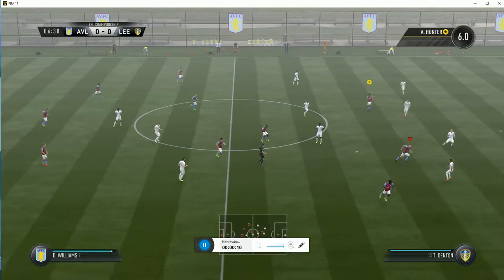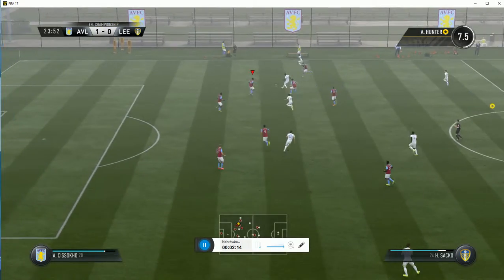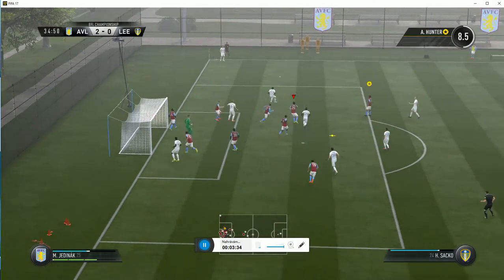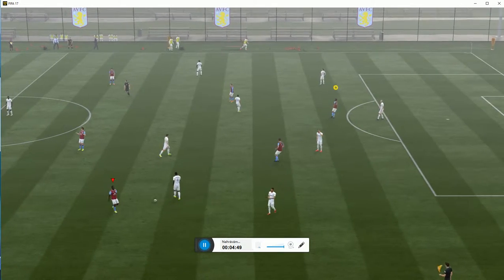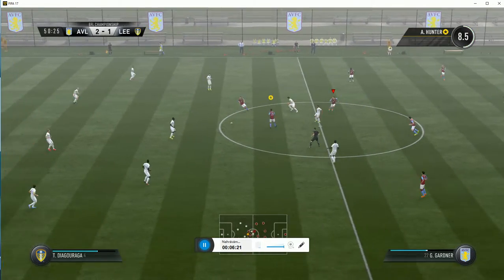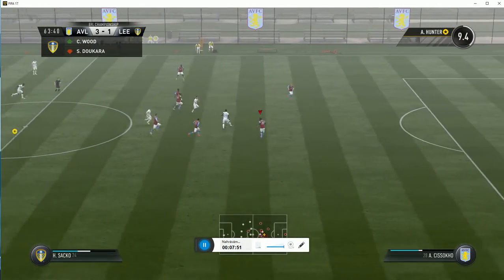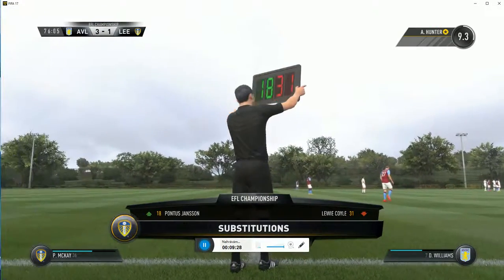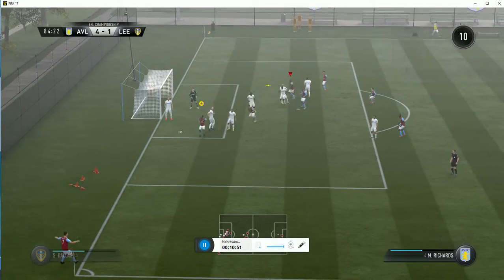FUNNY BUG IN THE JOURNEY FIFA 17 | PLAYING ON THE TRAINING PITCH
hey, this happend, thy for like and sub